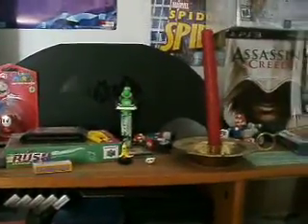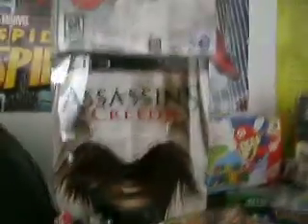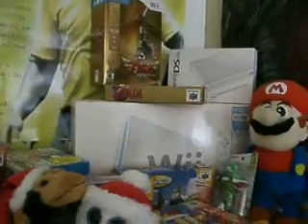video games and memorobilia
Part of our collection of games...ds, xbox360, sega, ps2, ps3, wii, gamecube etc...and statues and collector's edition boxes etc.